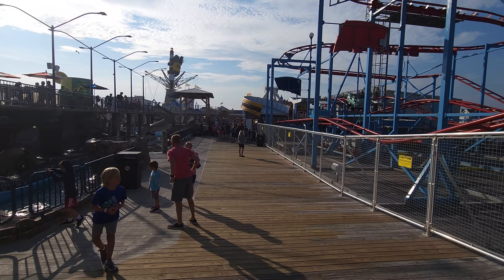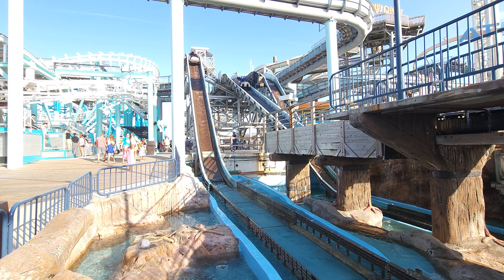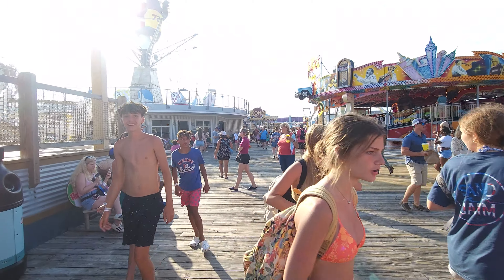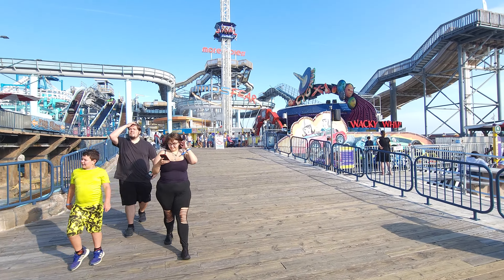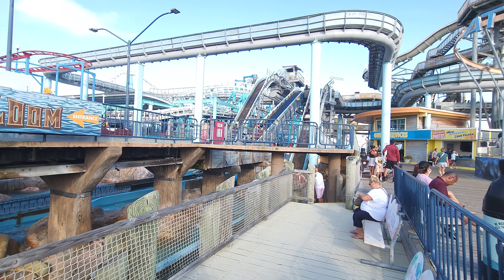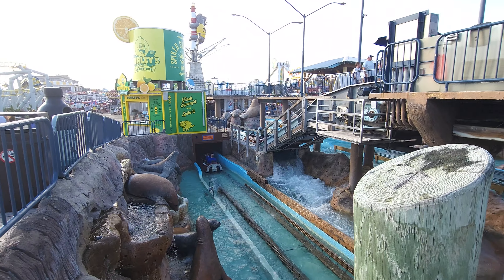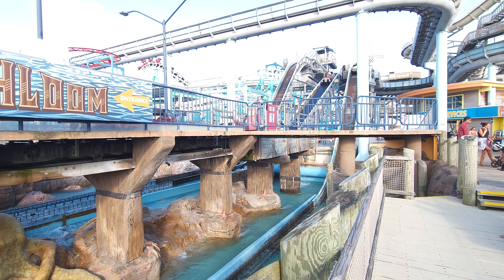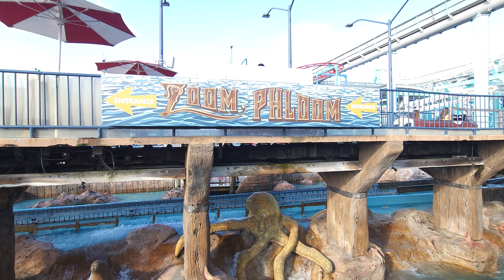Getting Soaked At The Jersey Shore: Zoom Phloom Is Double The Drops and All The Fun!!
Yes, we ride roller coasters but we also enjoy a good log flume and Zoom Phloom is one of the best.  It really is two log flumes in one with the double drop, great twists and turns and a hidden surprise under the boardwalk.

What do you think of this Morey's Piers classic?  Which log flume to you love more?

Daily Content which includes both full length videos, walkthroughs, and shorts.

Also check out the "125 Roller Coaster Challenge - Trimmed & Stapled Podcast" on Spotify, Apple Podcasts and now on this YouTube Channel.

Spotlight Series - 2024